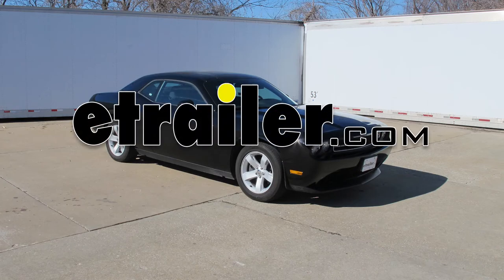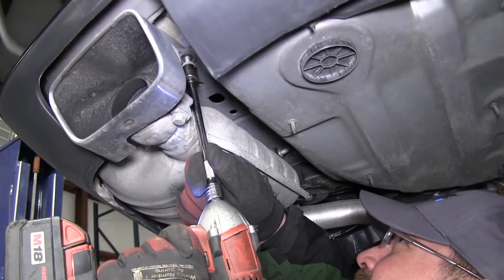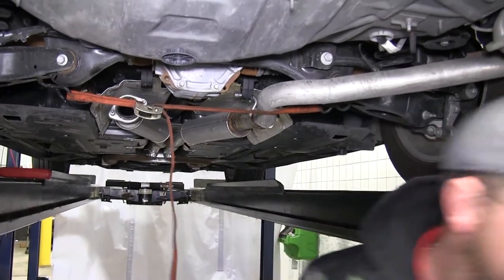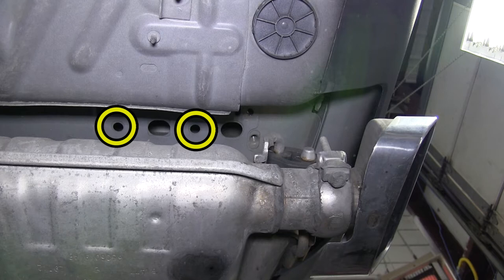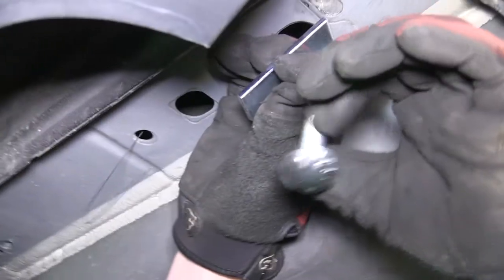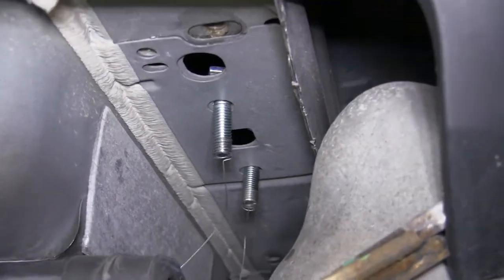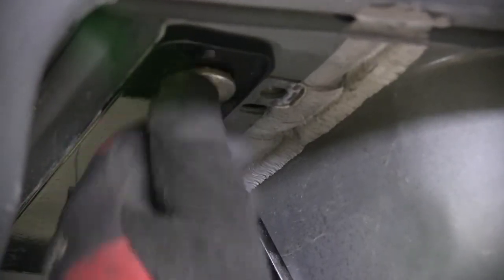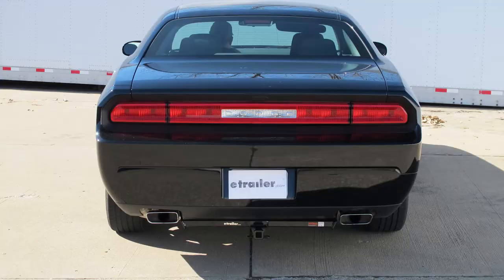etrailer | Beginner’s Guide to Installing the Curt Trailer Hitch Receiver on a 2013 Dodge Challenger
Today on our 2013 Dodge Challenger, well be installing the Curt Hitch, part number C12064. This is what our hitch will look like once its installed. Next well go ahead and give you a couple measurements to assist you with selecting accessories for your new hitch. From the center of the hitch pinhole to the outermost edge of the bumper is 7  inches. From the top of the receiver tube opening to the ground is 9  inches. This will assist you with selecting accessories such as a bike rack or a cargo carrier. Now lets go ahead with the installation.

First before we install the hitch, well need to lower the exhaust. Well be removing the two bolts securing the exhaust hanger just inside above the muffler. Next well remove the fasteners here securing the drivers side muffler to the main exhaust. Then we will spray down the rubber isolator with some spray lubricant and then use our pry bar or pliers to remove the rubber isolator forward of the rear axle on the drivers side. Then well go ahead and lower the exhaust down out of the way, so we can gain access to the frame.

Now I recommend installing a safety strap underneath the exhaust to support the weight on the passenger side now with the drivers side out and set aside for installation later. Well also be removing the rubber isolator here on the passenger side and well repeat the same process removing the two bolts securing the exhaust hanger just inside above the muffler. Well go ahead and use the safety strap to safely lower the exhaust gaining access to the frame rail on the passenger side. Now well go ahead and point out the attachment points. There will be a total of six attachment points, three on each side.

On the passenger side again with the forward attachment and center attachment, these are predrilled holes in the frame by the manufacturer and the rear attachment will be a weld nut built into the frame by the manufacturer. For the three predrilled holes in the frame that are not weld nuts, well be using a half inch carriage bolt and block with a half inch flange nut. To get our bolt and block in the frame, well use a half inch bolt leader provided with our install kit. For the weld nuts well be using a half inch bolt along with a half inch conical tooth washer, the teeth of the washer facing the hitch. Now were ready to put our hardware into the frame.

Starting here on the drivers side, well feed a bolt leader through the attachment point and out the access hole. Then well slide the block under the bolt leader and thread the carriage bolt into the end. Well feed the block into the frame followed by the carriage bolt and pull them both into position. Now well go ahead and leave the pull wire on as it will assist in putting our hitch up into position without pushing the hardware back up into the frame. Next well go ahead and repeat the same process for the other two predrilled holes on the passenger side. Now with our carriage bolt and block into position, well feed the passenger side up over the exhaust and feed the bolt leaders through the attachment points. Then well go ahead and bring the drivers side up into position feeding the bolt leaders through the attachment points and push the hitch up against the frame and into position.Now well go ahead and install the bolts and conical tooth washers to secure out hitch in place. With those three fasteners installed finger tight, well go ahead and start removing the bolt leaders, installing the flange nut one for each of the carriage bolts. Now with all of the fasteners installed finger tight, we can go ahead and run them down. Next well torque to specifications as indicated in the instructions. Now moving over to the drivers side and well reinstall the muffler assembly feeding the muffler assembly back up into the quarter panel and then bringing the flange over the spring bolt studs. Ill go ahead and reinstall the spring and nut hand tight to help secure the exhaust and then reinstall the two metal hanger bolts. Now we can go ahead and reinstall the rubber isolators. Thatll complete our install of the Curt Hitch, part number C12064 on our 2013 Dodge Challenger.